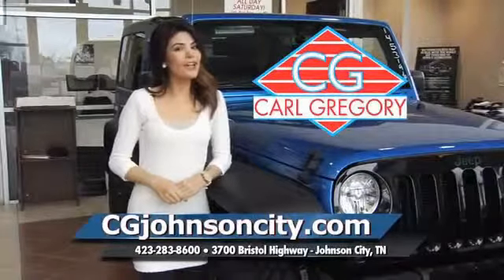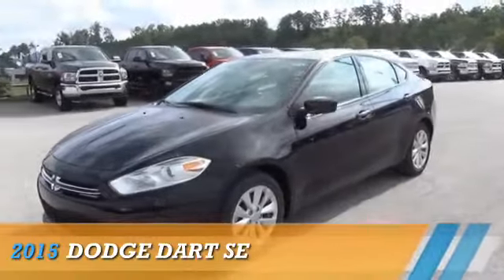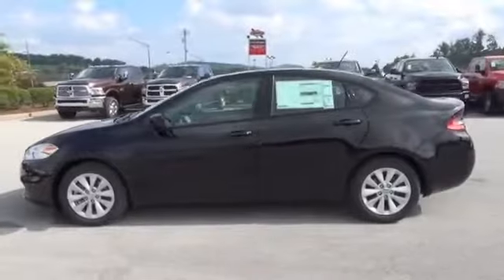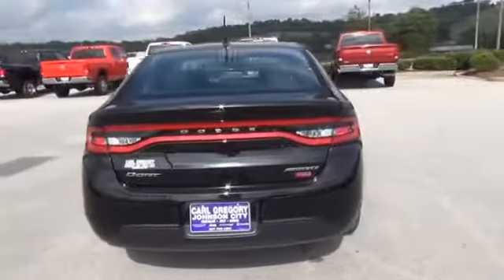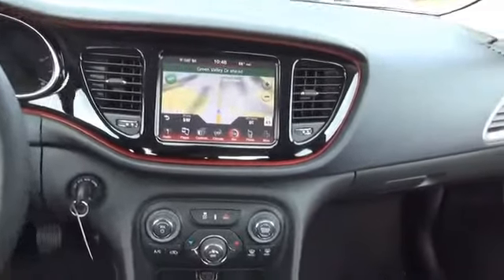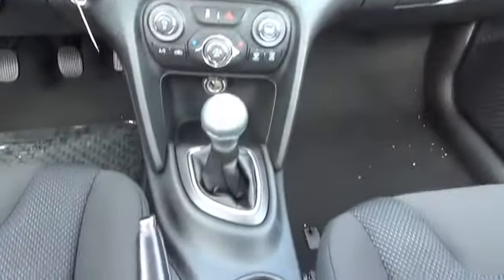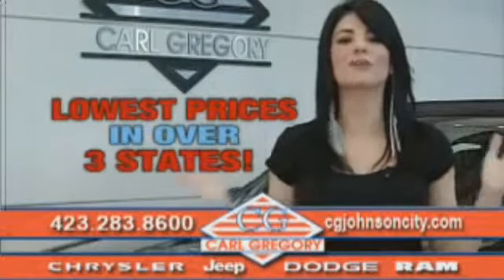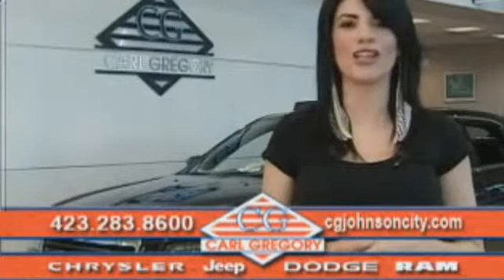2015 Dodge Dart 1594004 - Johnson City TN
Phone:
Year: 2015
Make: Dodge
Model: Dart
Trim: SE
Engine: 1.4 liter 4 cylinder FWD
Transmission: 6-Speed Manual
Color: Black
Mileage: 1
Address:
VIN:1C3CDFDH5FD141849